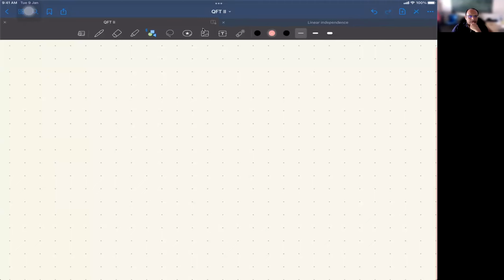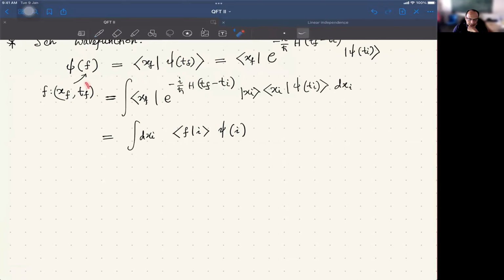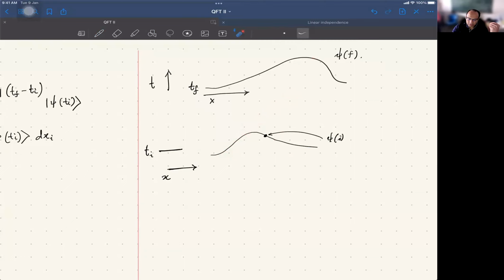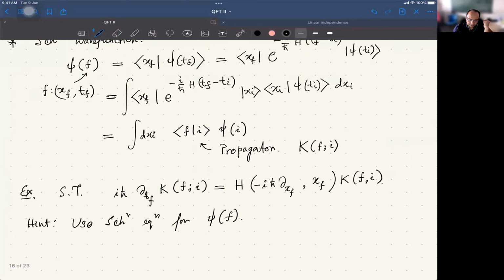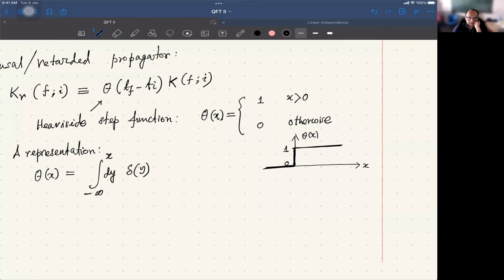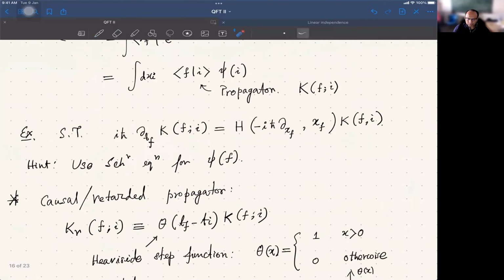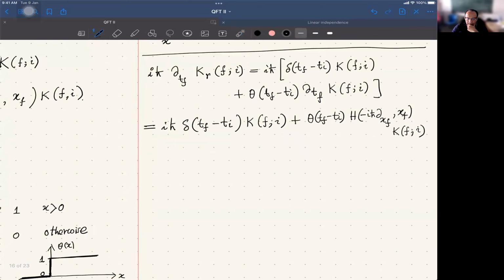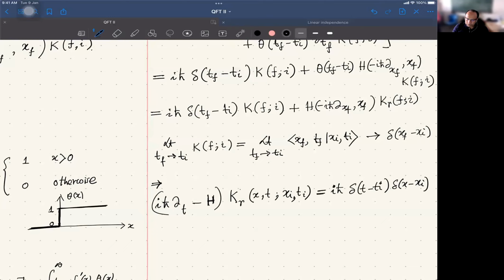Quantum Field Theory in Path Integral Approach 1 - Lecture 02 p3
General properties of path integral: Schrodinger wave function, causal/retarded propagator, Schrodinger Green's function, insertions, cutting open and sewing of path integral, time ordered product.